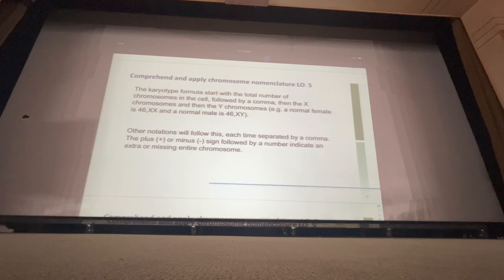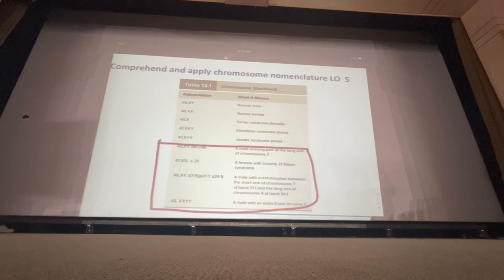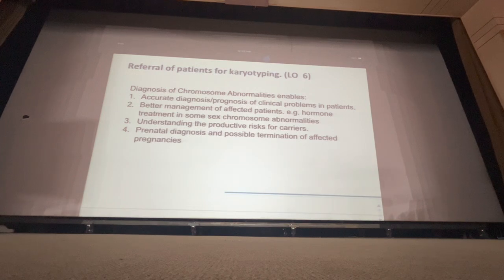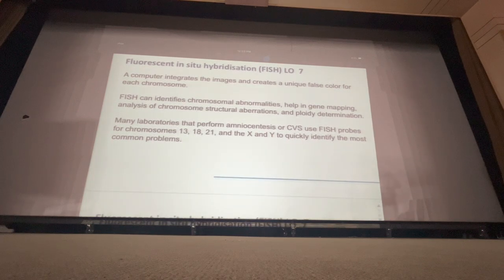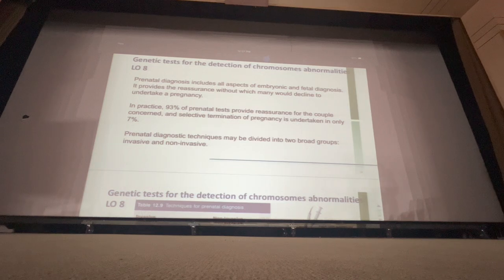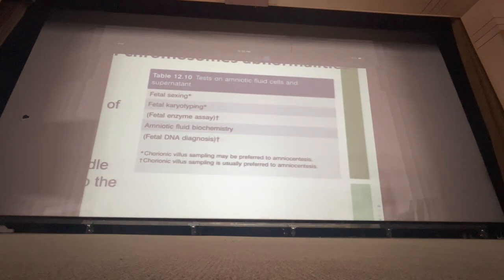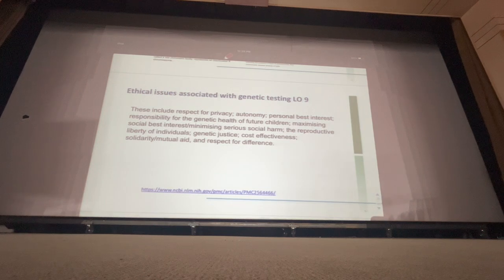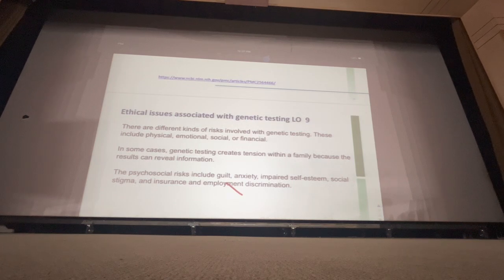MGD/session 9 - chromosomal anomalies part2